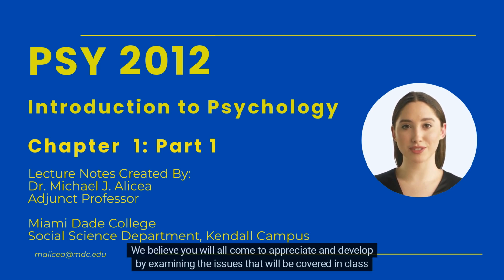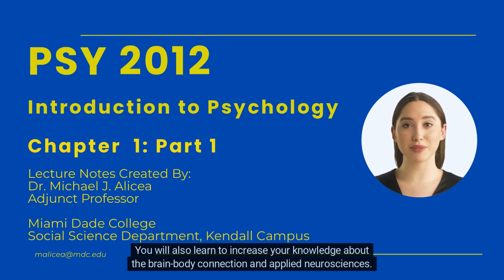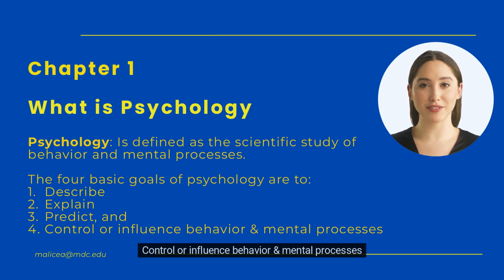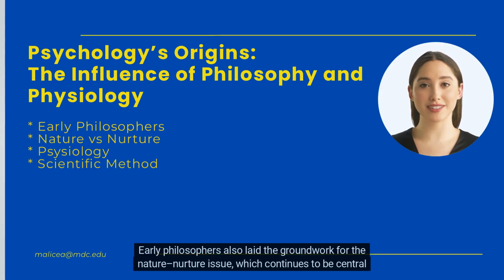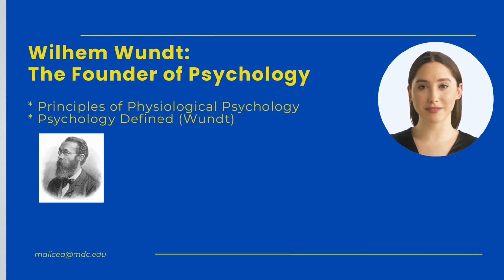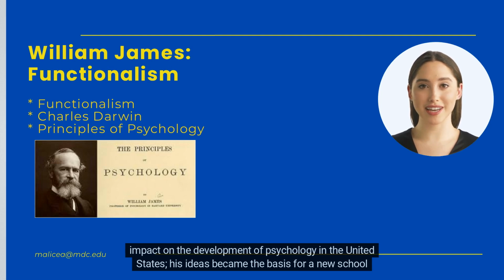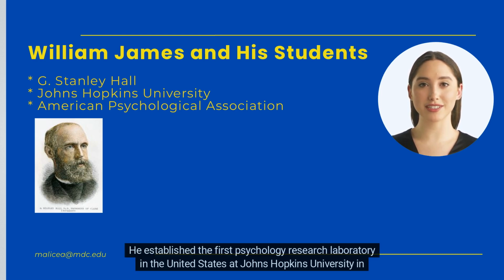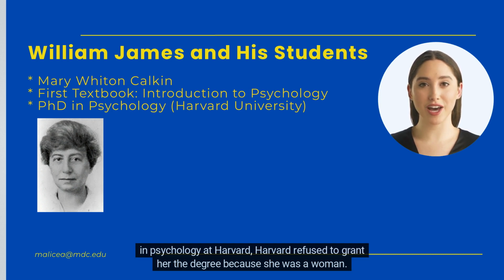Introduction to Psychology PSY 2012 Chapter 1 Introduction Part 1 Dr Michael J Alicea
This course provides an overview of the field of psychology. You will learn about the biological and environmental bases of behavior, and theories and concepts in such areas as personality, intelligence, learning, motivation, emotions, and mental illness.